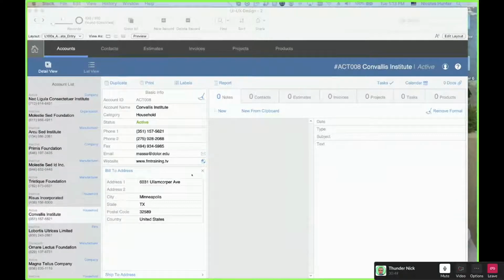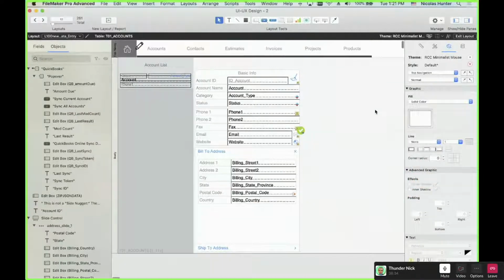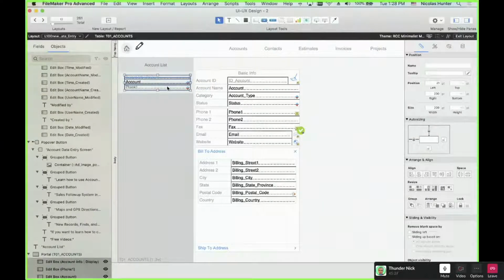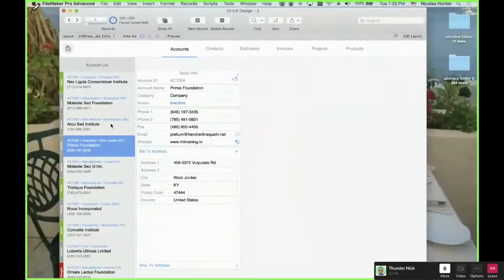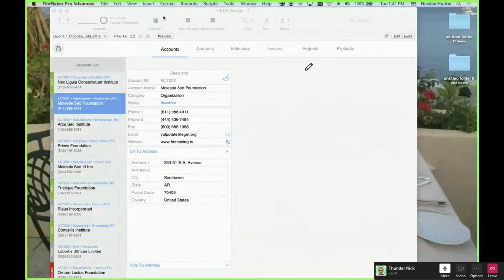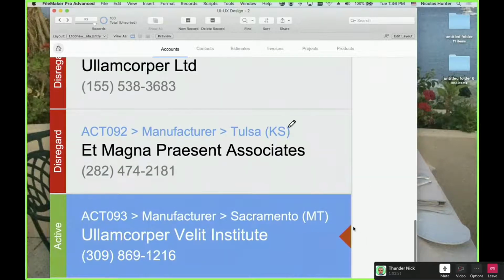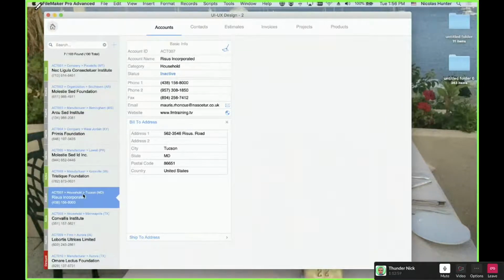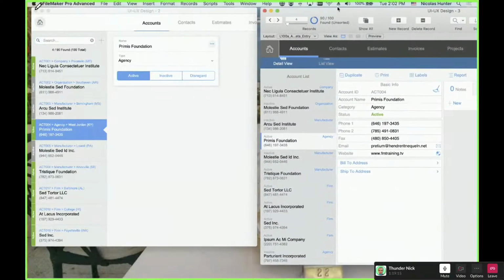Part#02 - Design with Neumorphism UI/UX with Nick Hunter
More neumorphism!
Nowadays, mastering UI/UX Design is paramount, while learning and understanding UI/UX is a full time job by itself. It takes years to become a Designer and in the same time, Design guidelines and principles always evolve.

Nick has a unique position of being an accomplished and recognized Designer and an advanced FileMaker Pro developer.

During these 10 days, Nick will deliver everything that will make you a true Designer. Your solutions will never be the same. There will be a “Before” and “After” of these sessions.

FMTraining.TV
2122 9th St., Suite 102